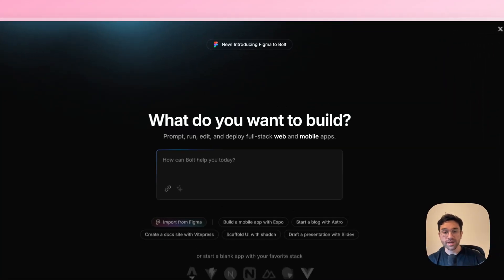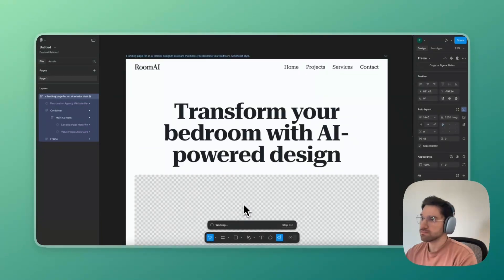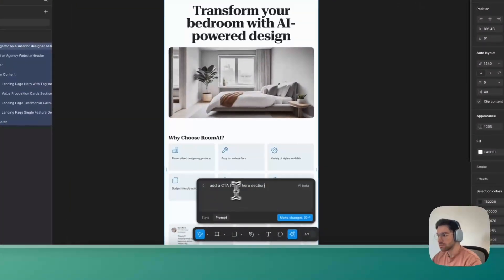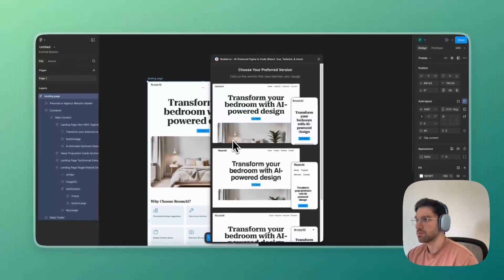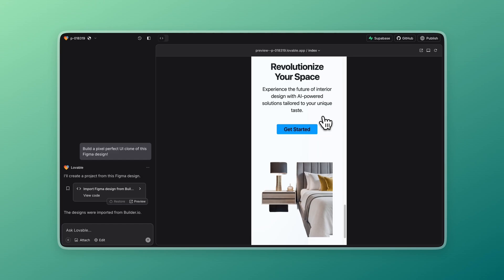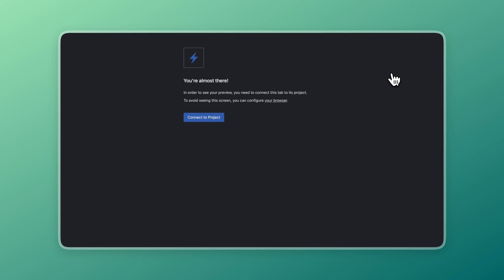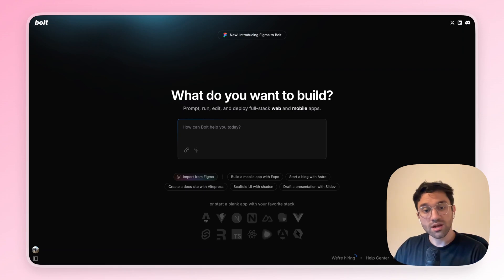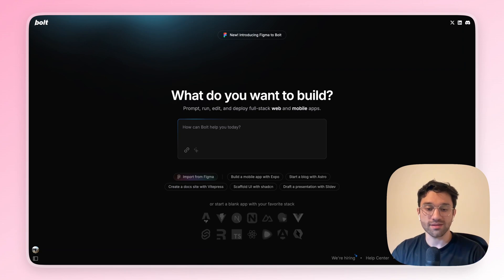Lovable vs Bolt | Figma To Code Comparison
With Bolt’s brand new Figma to Bolt feature just released, I put both platforms head-to-head to see which one performs better. From speed and developer experience to the quality of the generated code, I’ll walk you through the full process and share my thoughts on which tool you should pick for your next project.

👉 Timestamps
0:00 Intro
0:25 Figma - First Draft AI
2:40 Lovable
4:05 Bolt
5:15 Verdict
7:00 Outro